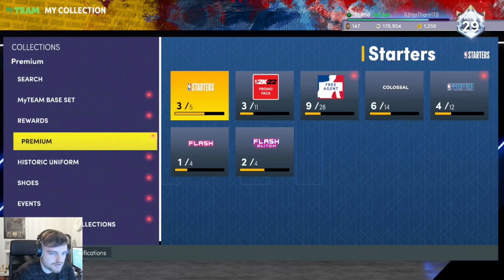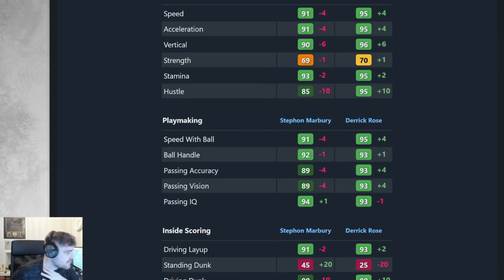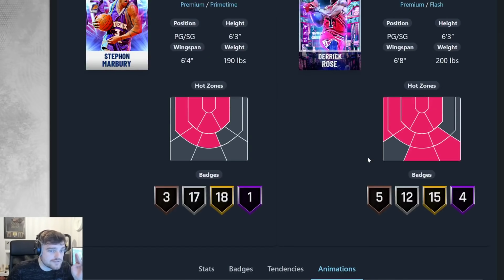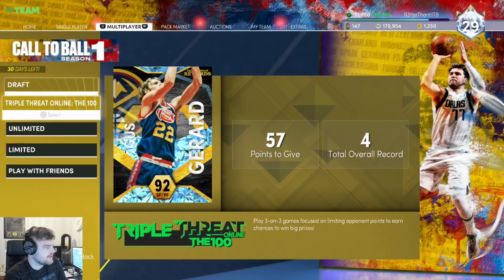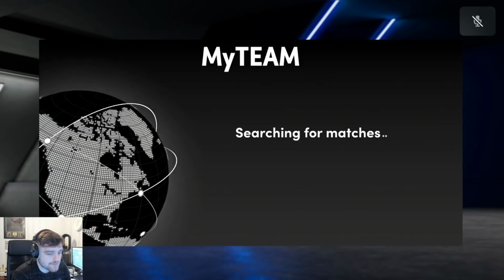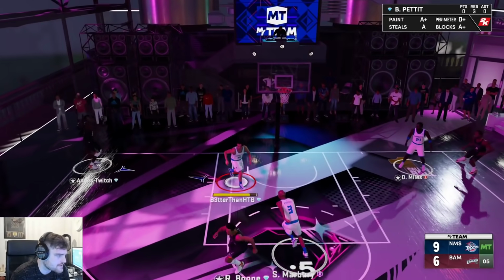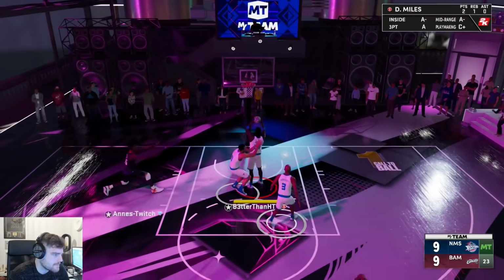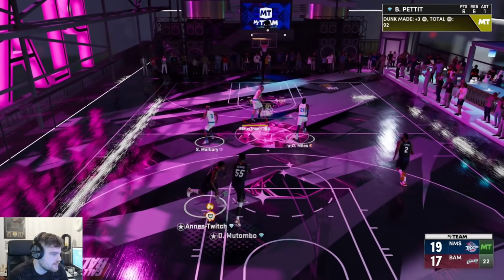THE CHEAP DIAMOND DERRICK ROSE IN NBA 2K22 MyTEAM!! BEST PG FOR ONLY 25K MT!!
THE CHEAP DIAMOND DERRICK ROSE IN NBA 2K22 MyTEAM!! BEST PG FOR ONLY 25K MT!! In this video we are doing a gameplay for nba 2k22 myteam. in our gameplay videos we talk about nba 2k22 myteam and which cards are worth it. in these worth it videos we talk about some of the best cards in nba 2k22 myteam, some of the worst cards in nba 2k22 myteam as well as some of the best value cards in nba 2k22 myteam!

this video we do a AMETHYST stephon marbury gameplay. this is the amethyst stephon marbury from the primetime set and is one of the best overall cards in nba 2k22 myteam so far! this amethyst stephon marbury is one of the best budget cards in nba 2k22 myteam. This is the cheap diamond derrick rose in nba 2k22 myteam.